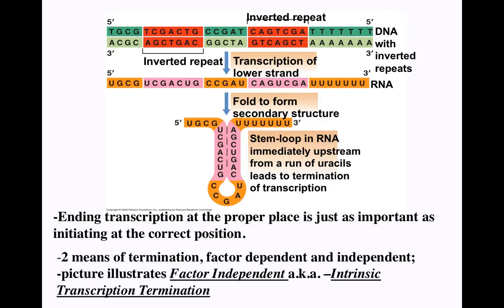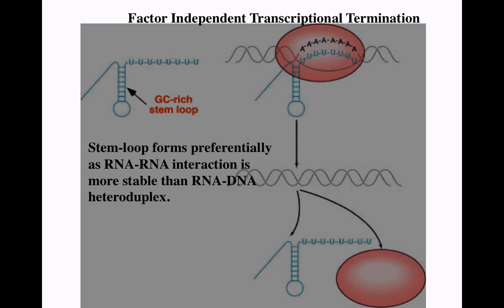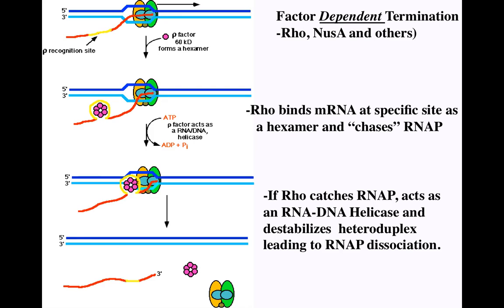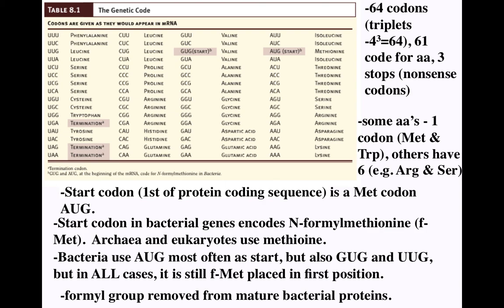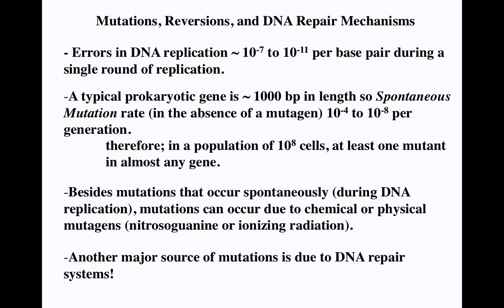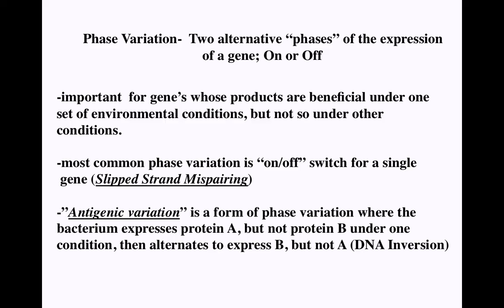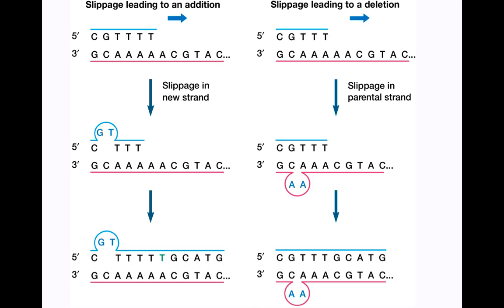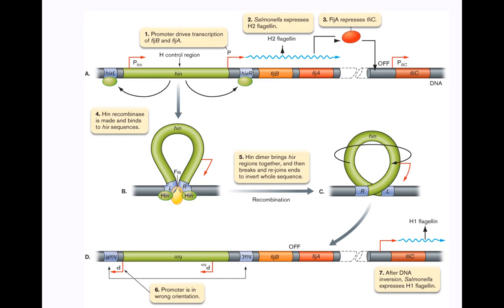Lecture 17 Friday October 6, 2017